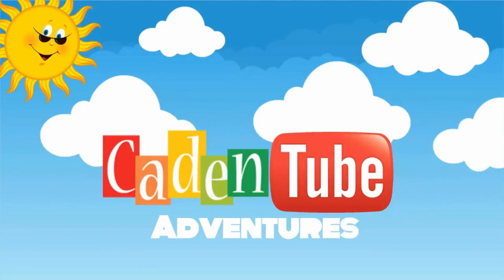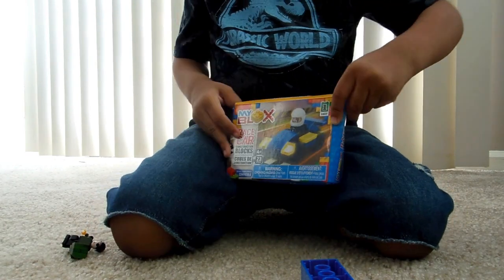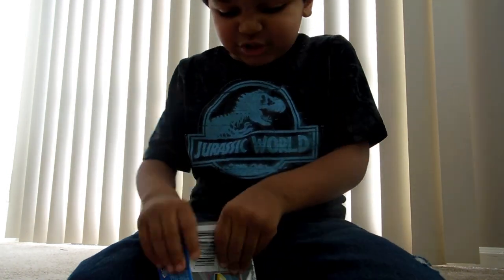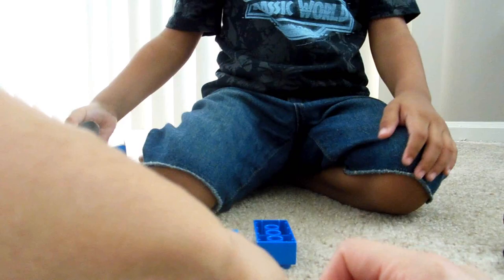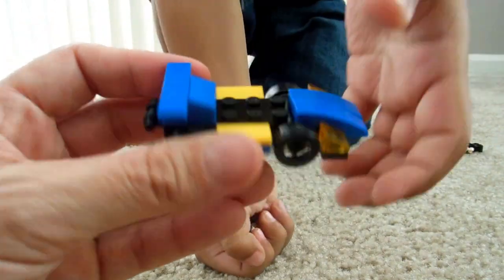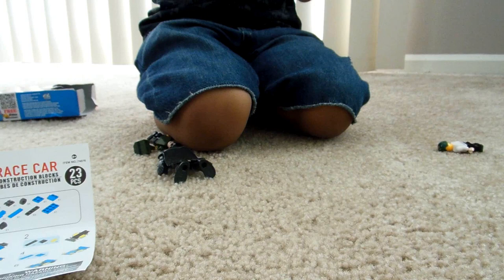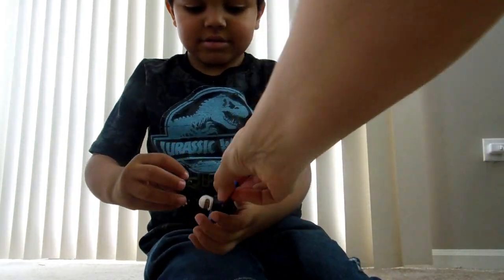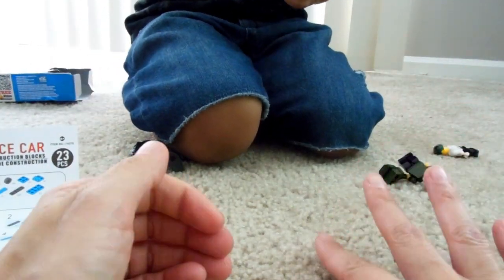My Blox Race Car Dollar Tree Kids toyreview!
Caden found a Race car MyBlox lego Toy  at Dollar Tree !